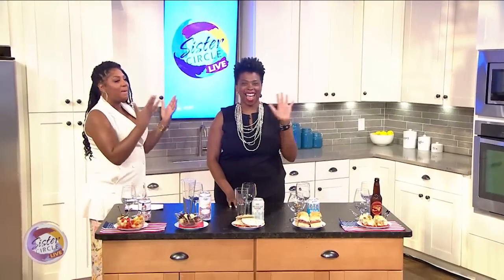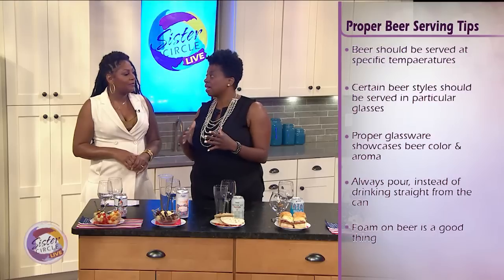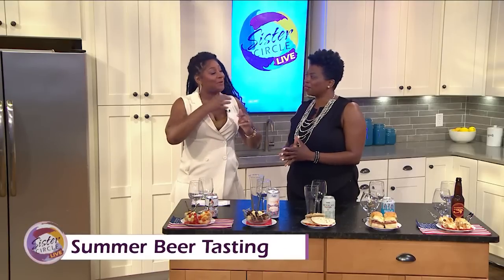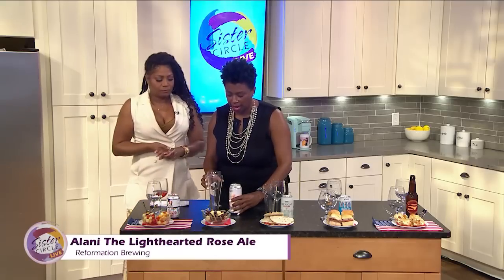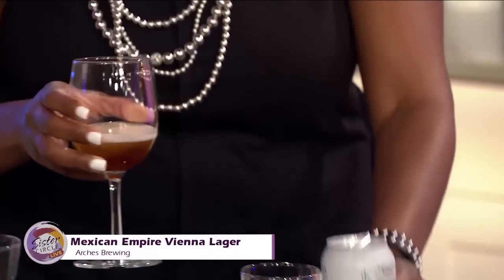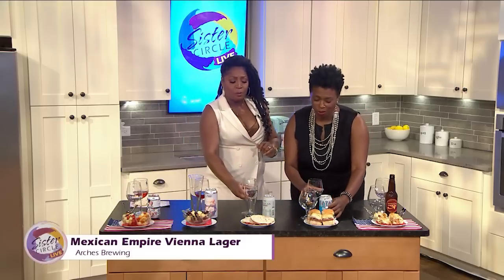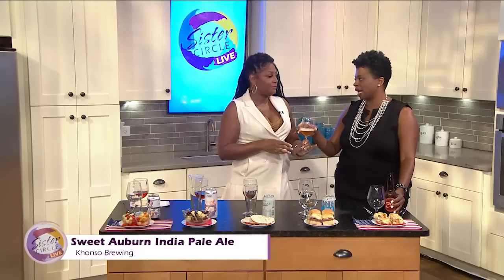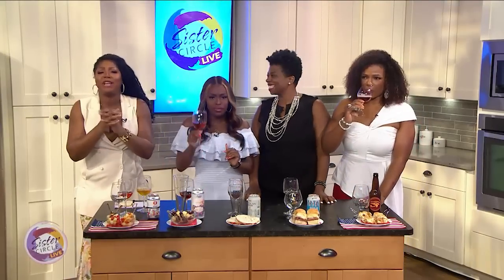Sister Circle | The Best Summer Beers with Jen Price | TVONE